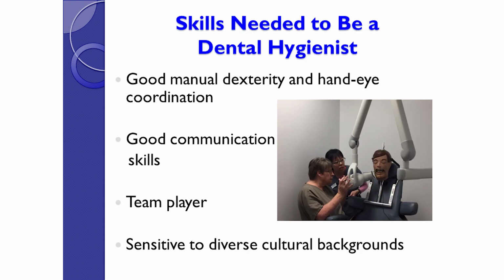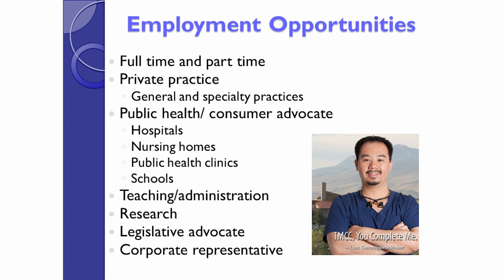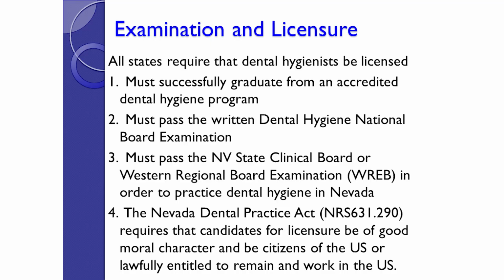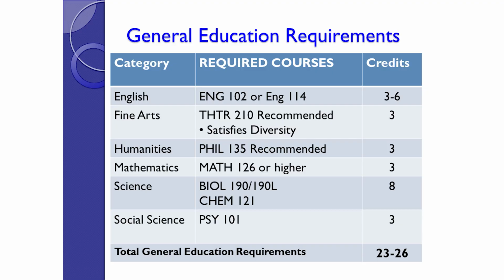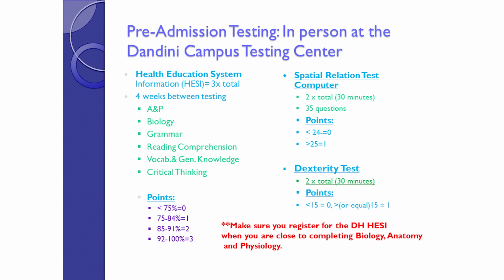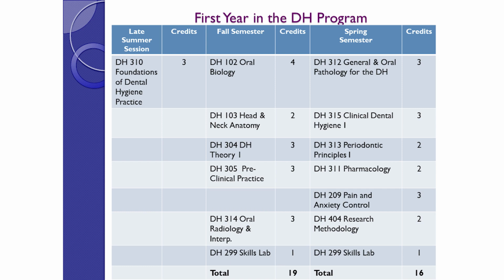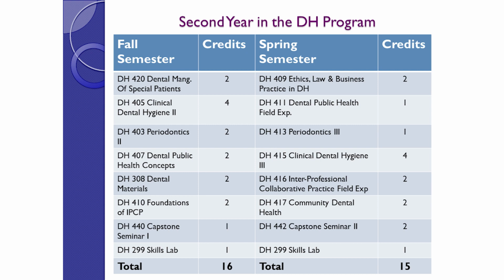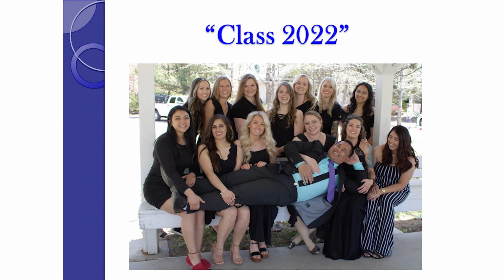2023 Dental Hygiene - Program Information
This presentation covers the requirements and deadlines for entry into the TMCC Dental Hygiene program.